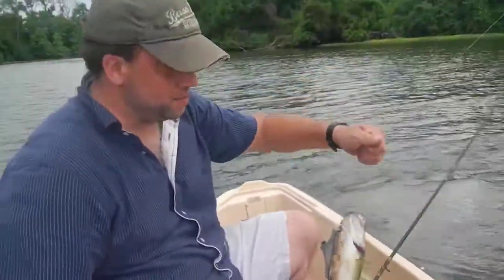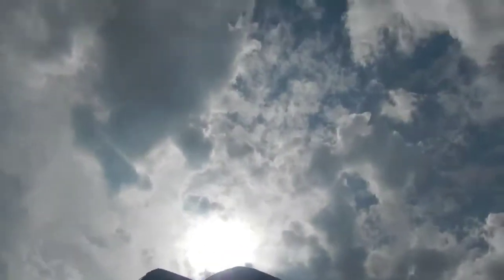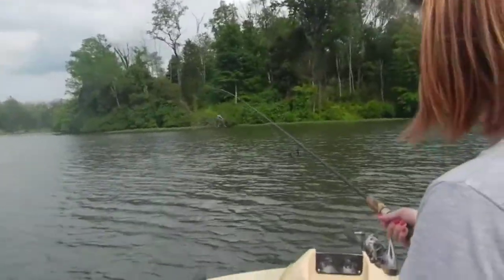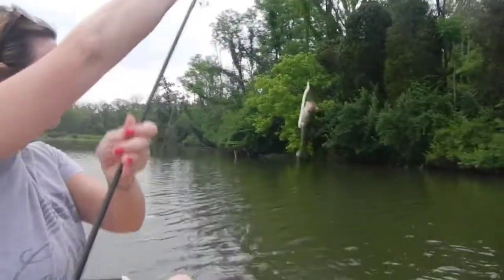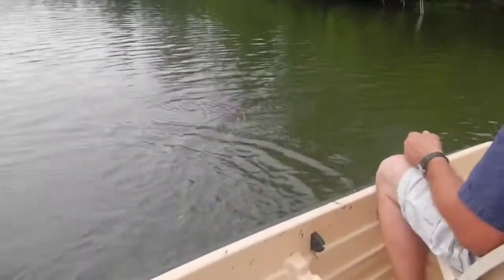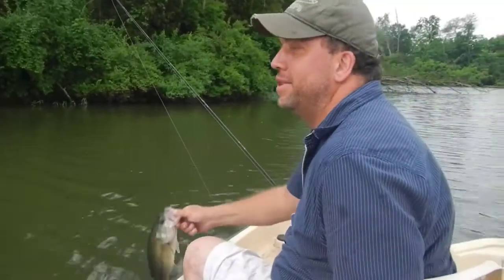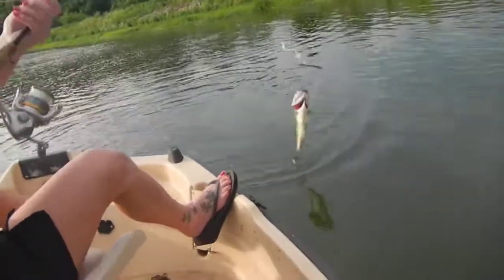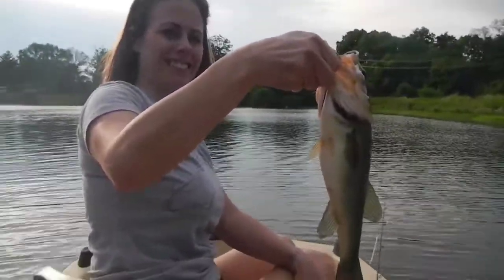Bass Fishing the pond .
Had a great day bass fishing with my cousin Ina.Always a good day having fun fishing.